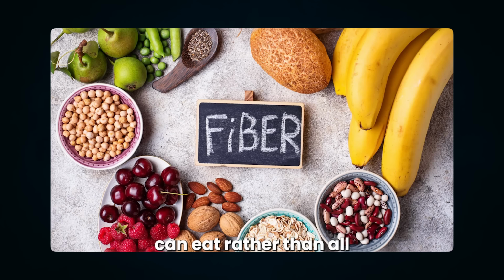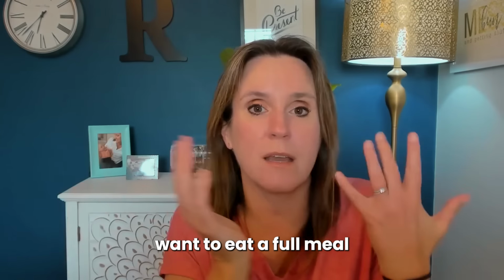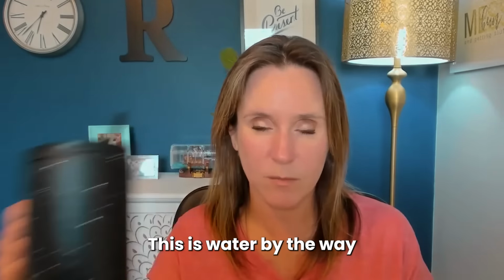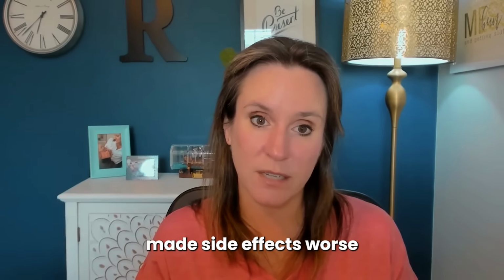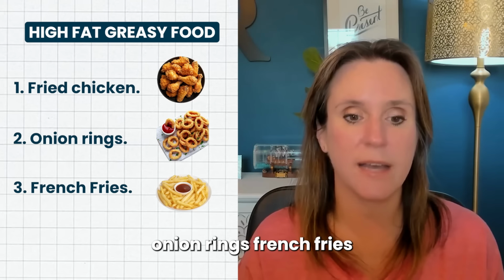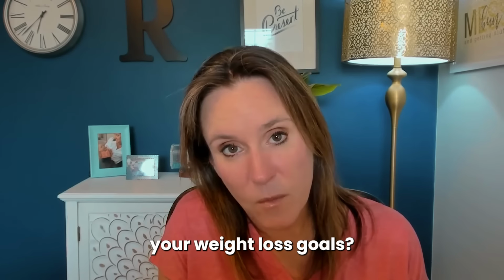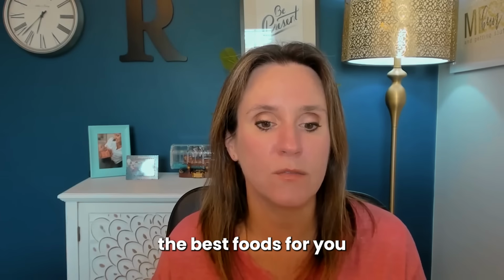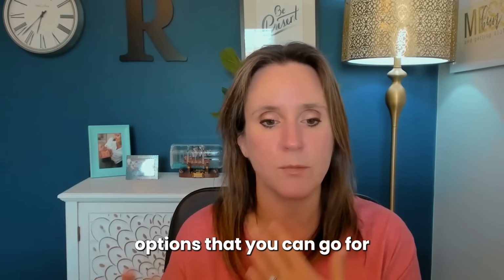The WORST foods to eat on GLP-1! Avoid these at all costs!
⭐ Get Ana's FREE 7-day GLP-1 meal plan + weekly support delivered to your inbox

As a registered dietitian and GLP-1 user, I discuss the dietary considerations for individuals on GLP-1 medications like Ozempic, Mounjaro, Wegovy, or Zepbound.  I emphasize the importance of avoiding certain foods, such as sugary beverages and high-fat items, while promoting a balanced diet rich in protein and fiber.

I also address the impact of alcohol on GLP-1 users and encourage a positive mindset towards food choices, focusing on what to include rather than what to exclude.

Takeaways

Foods can fit into a healthy dietary pattern.
Avoiding black and white thinking about food is essential.
Eliminate sweetened drinks for weight loss.
Candy should be limited for better health.
High-fat foods can worsen side effects on GLP-1.
Portion control is crucial for high-carb foods.
Alcohol can lead to faster intoxication on GLP-1.
Focus on high protein and high fiber foods.
A balanced diet allows for flexibility in food choices.
Resources are available for meal planning on GLP-1.